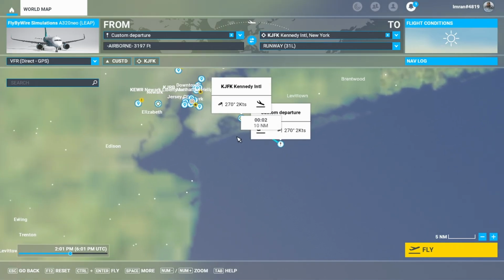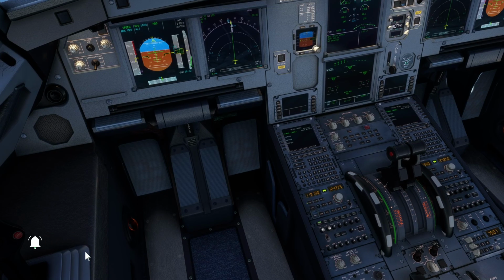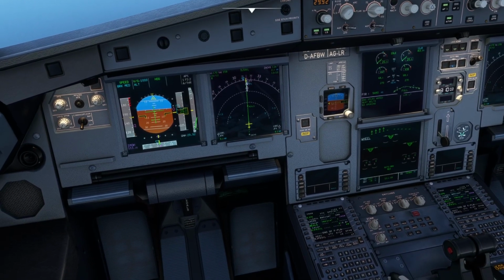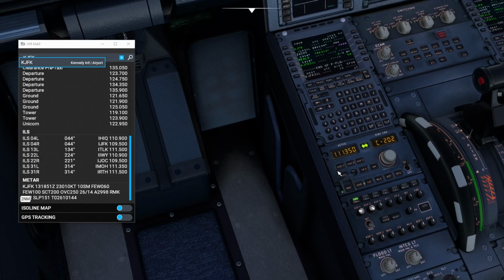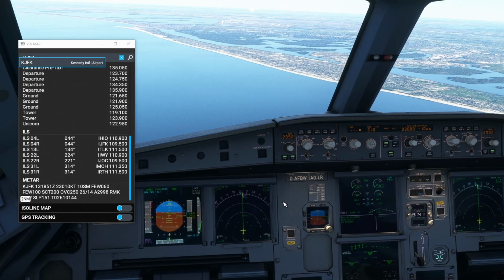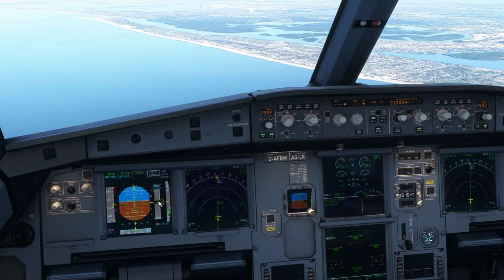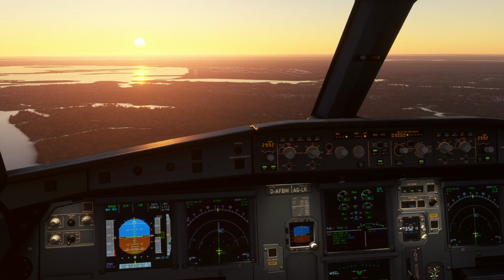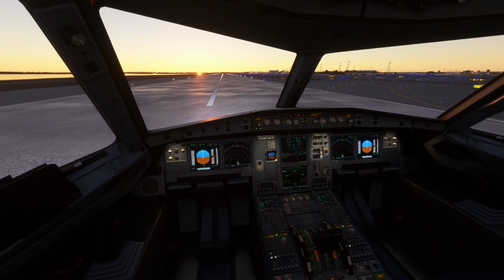DON'T DO ANYTHING & LAND in MSFS 2020 - AUTO LANDING (A320neo FLYBYWIRE) - UPDATED TUTORIAL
This is an update to my previous tutorial. There have been a few changes in Fly By Wire A320 neo, where you need to change some settings to avoid the issue of Appr or Localizer buttons not turning on. Keep practising and enjoy doing an auto landing...